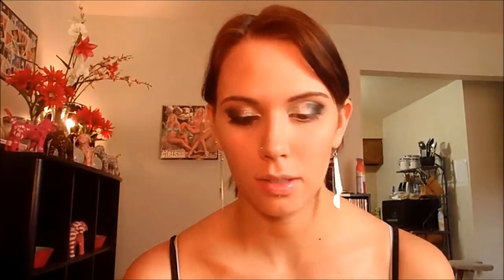Silver Brown and Black eye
Products used: MAC Surf the Ocean Silver pigment Summer stash brown pigment grease paintstick in slick black, Posey blushcreme, Bite of an Apple blush, Pink Power MSF, Innocence Beware lipstick, Devilishly Stylish lipgloss, Maybelline unstoppable in Espresso, One by One mascara, Physicians Formula liner in Ultra Black, Ardell false lashes